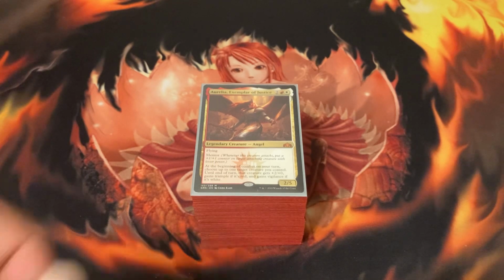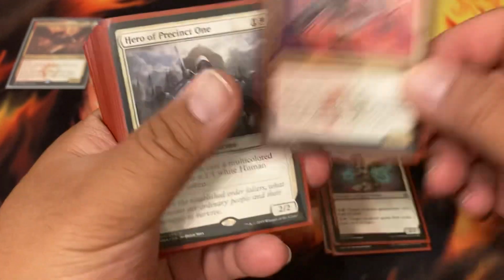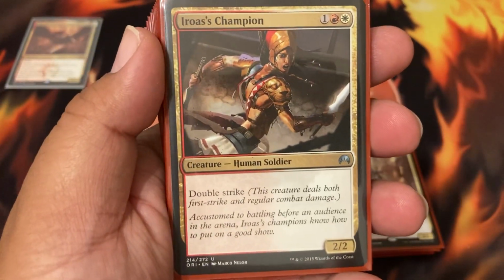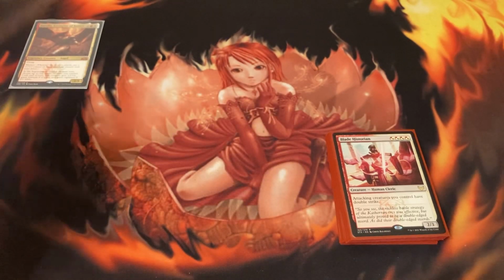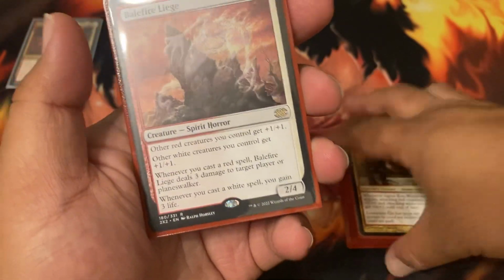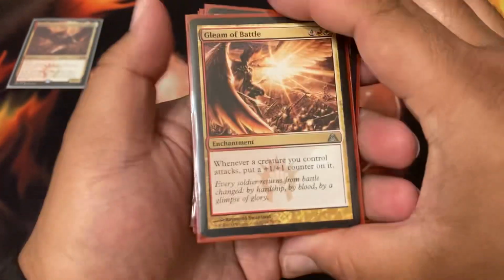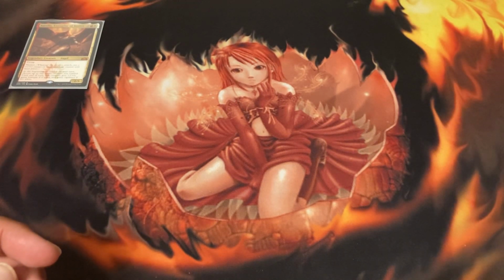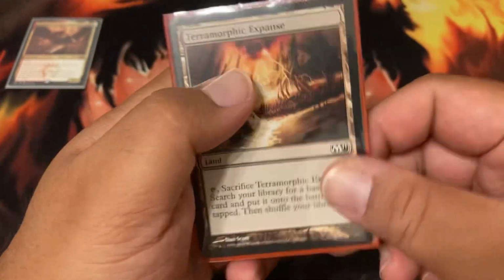Aurelia, Exemplar of Justice $50 Budget Commander Deck Tech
Prices are from tcgplayer the day I recorded and the rule was Commanders and Basic Lands were not included in costs